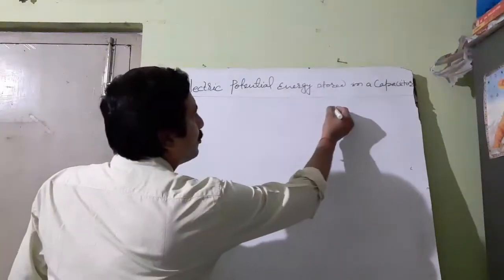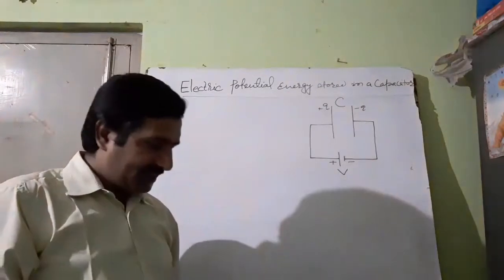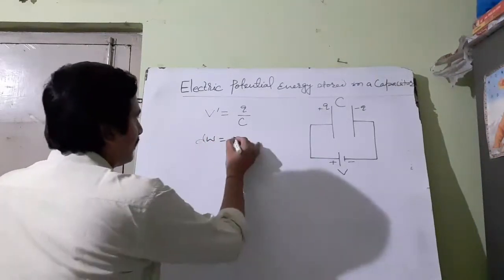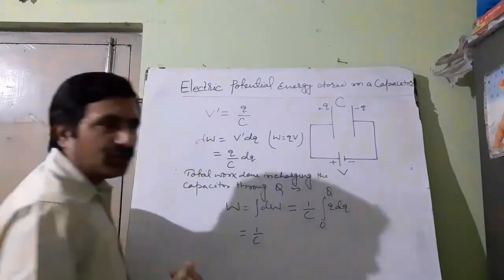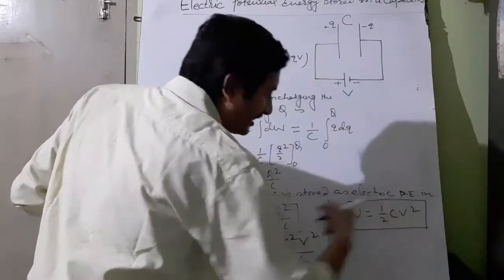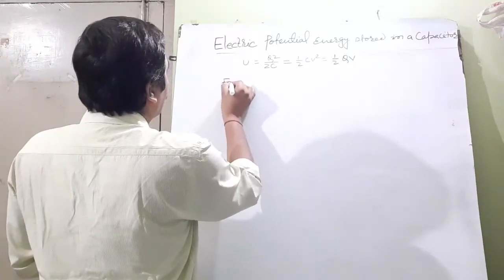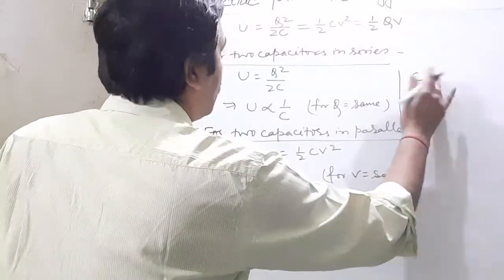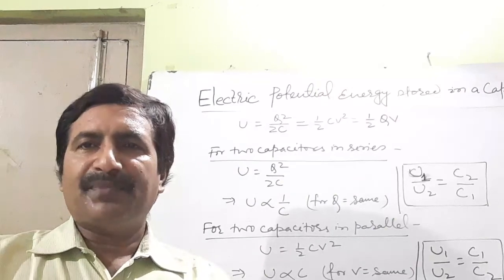Energy stored in a capacitor